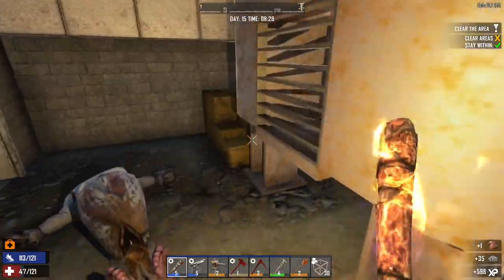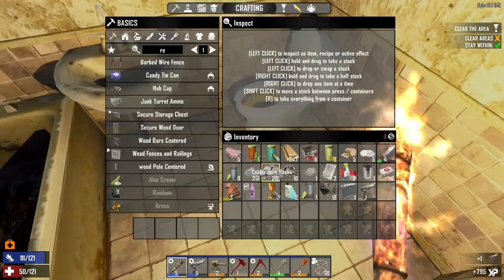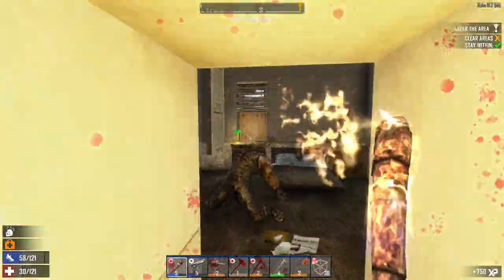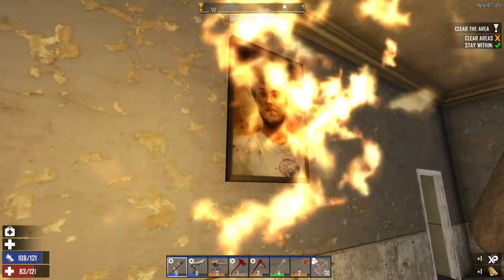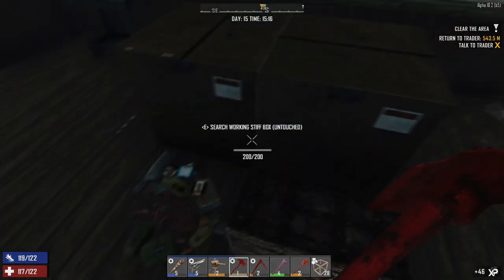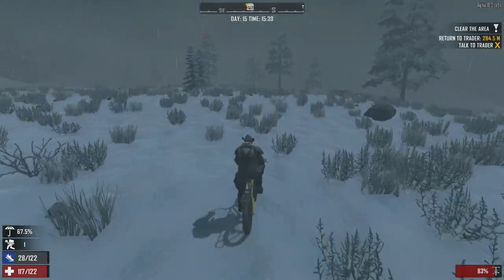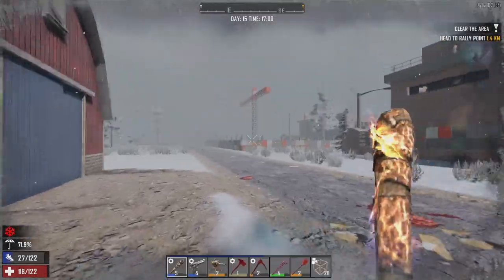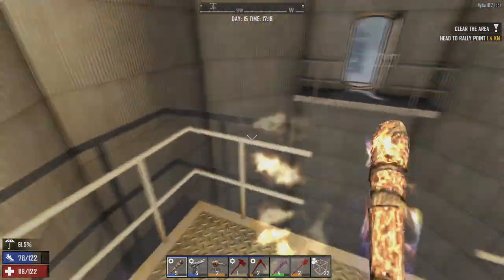7 Days To Die | Alpha 18 | Getting Some Quests Done! (Ep 16)